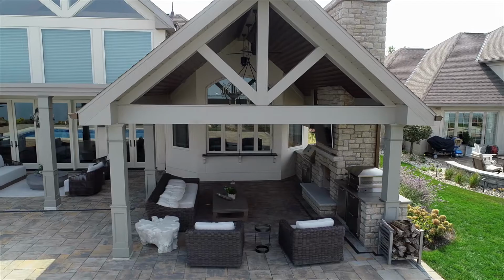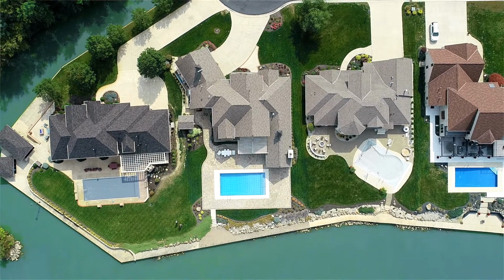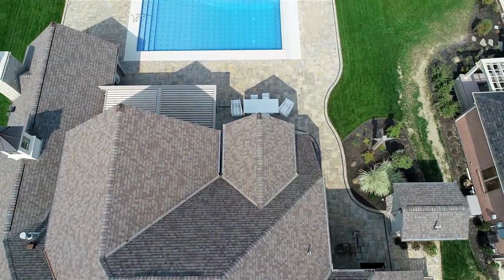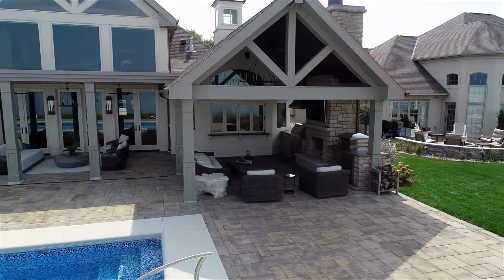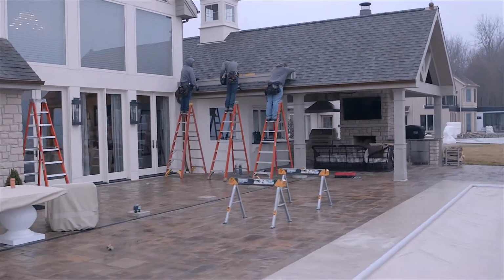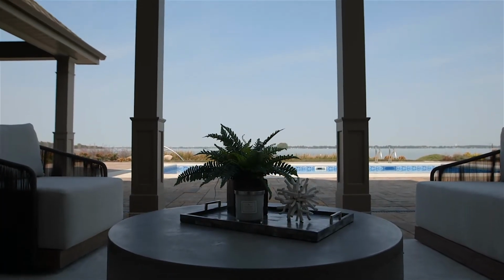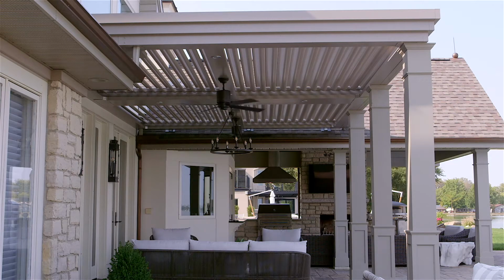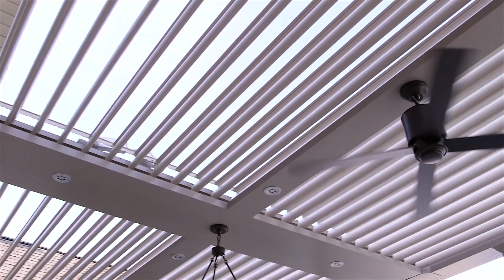Altimate Outdoor | Montgomery Family Lake House StruXure Pergola Testimonial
After year-long renovations to their lake home the Montgomery Family tackled their outdoor space. During the late summer months the area was sunwashed and unusable as there was no relief from the sun.

Altimate Outdoor was able to create an luxury outdoor living space that checked off all of their needs with a StruXure Louvered Pergola - louvered roof, electricity, lighting, fans, shade, shelter and architechurally matching the home.

Learn more about Altimate Outdoor and enhancing your home by visiting